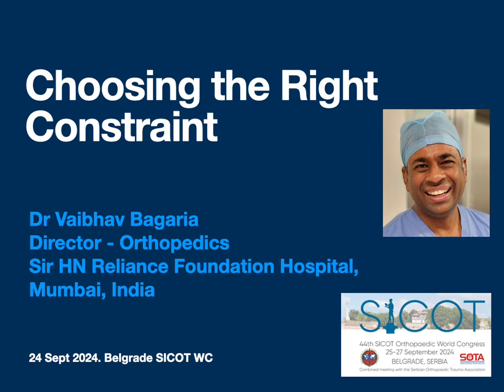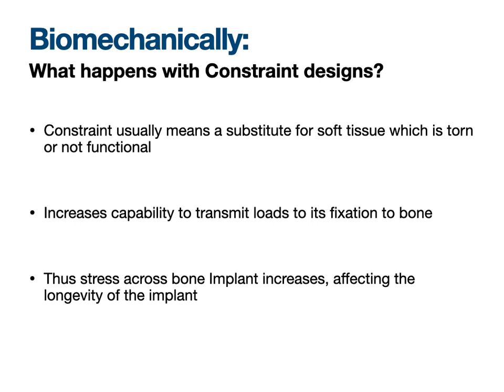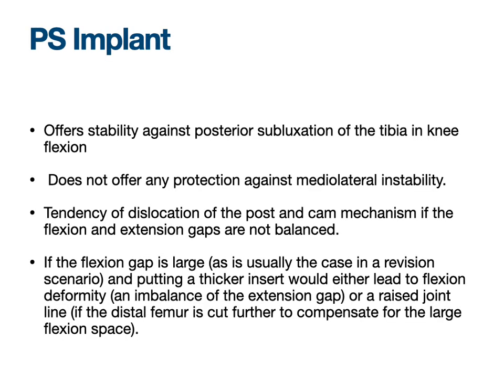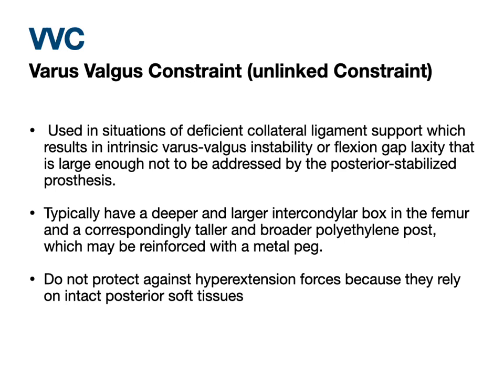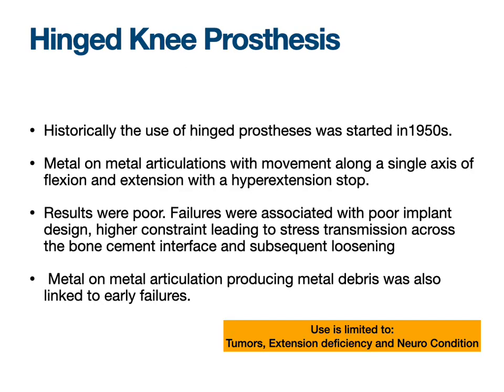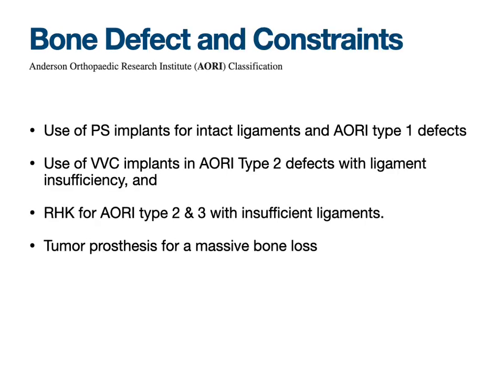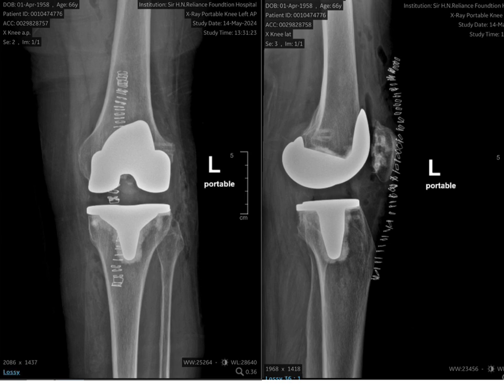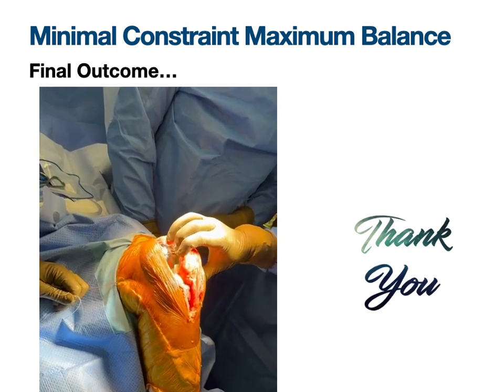How to use the right amount of Constraint while performing the Knee replacement.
At Sicot 2024, Belgrade, Serbia - Dr Vaibhav Bagaria speaks about how to make an informed choice about the right type of the constraint during a knee replacement surgery.